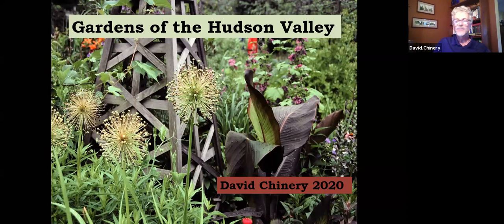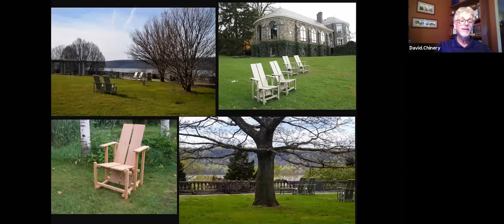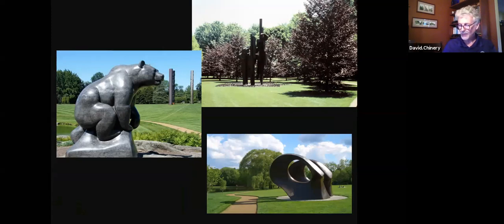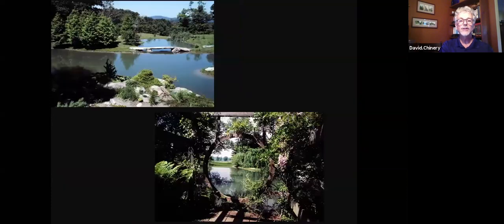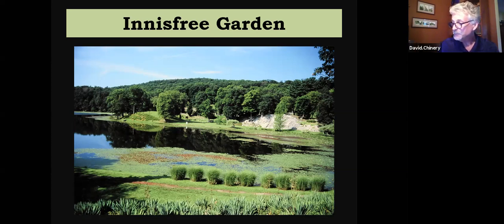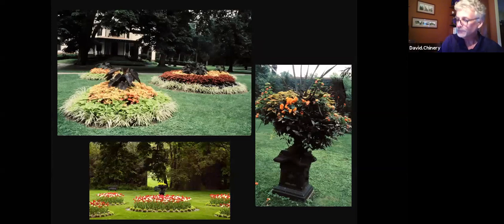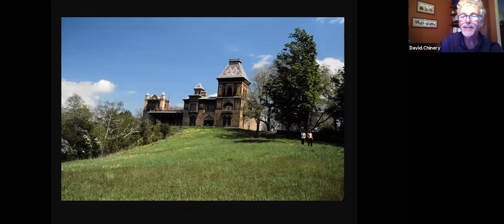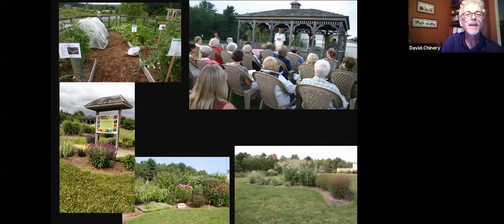Gardens of the Hudson valley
(Program held August 18th, 2020)